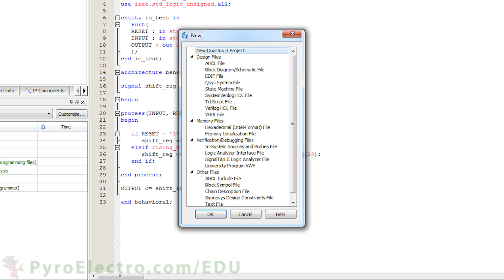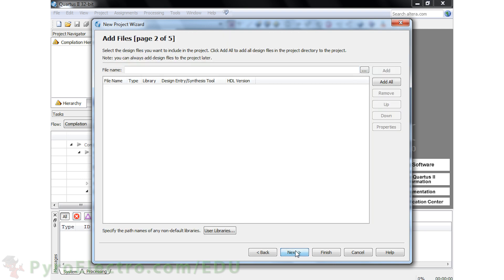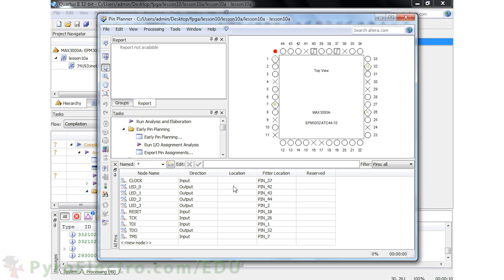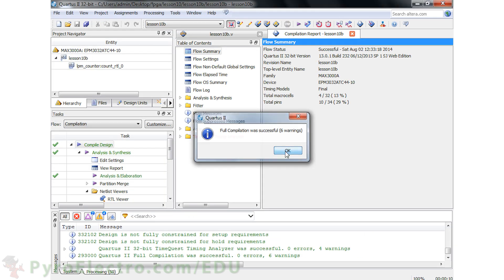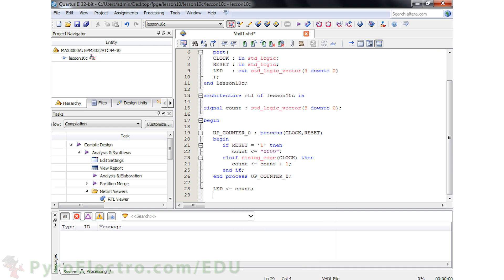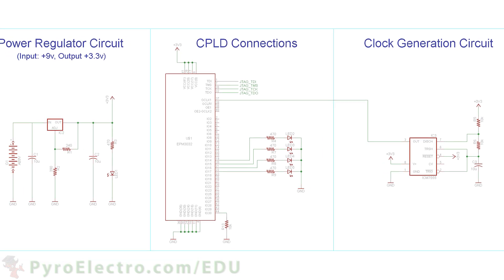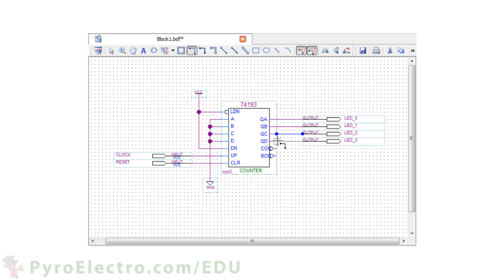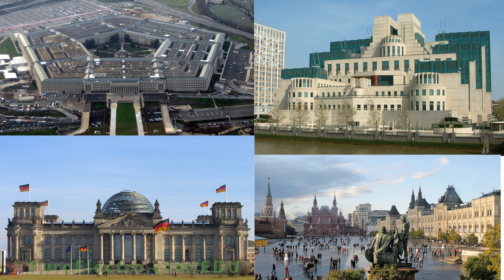VHDL vs Verliog vs Schematic - An Introduction To FPGA And CPLD - PyroEDU